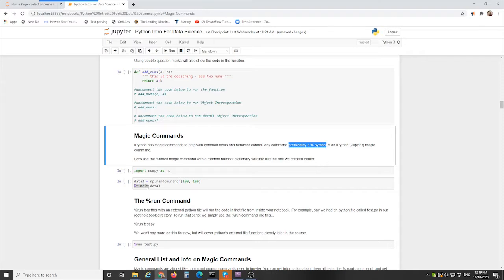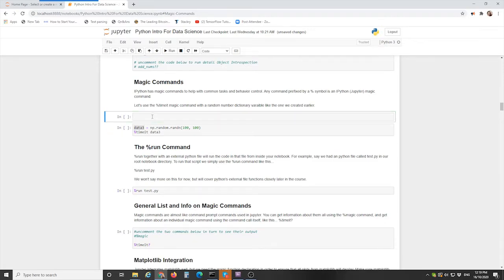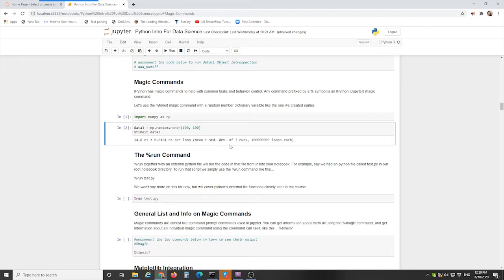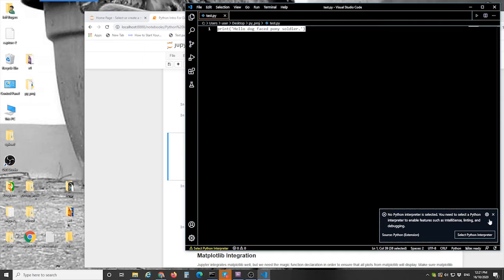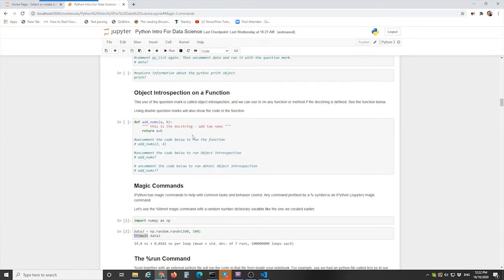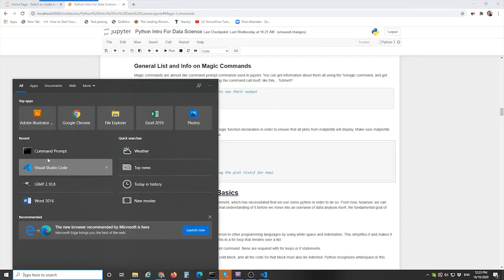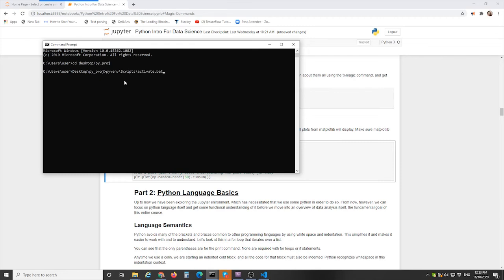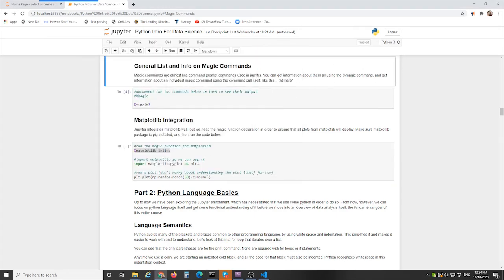Lsn 8 - Looking at Jupyter Magic Commands.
Her we look at the timeit magic command and take our first look at matplotlib, calling the matplotlib magic command -  inline method to make sure all of our plots show up in IPython.

To view the complete notebook in html format, visit this url...